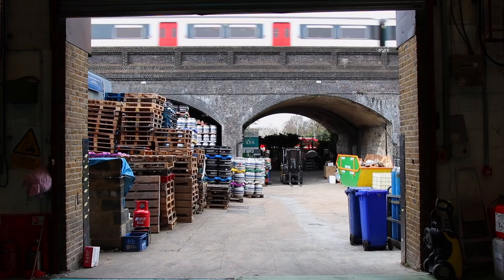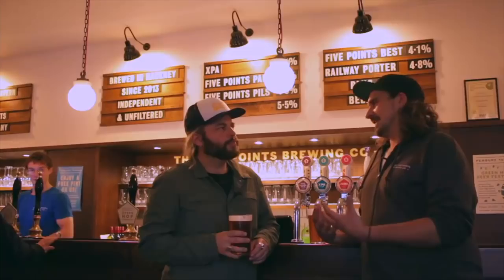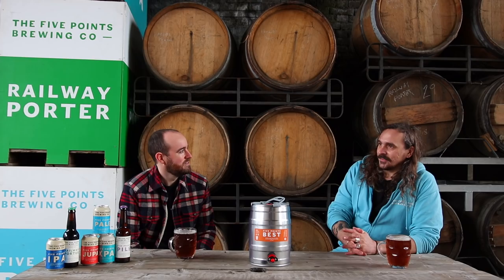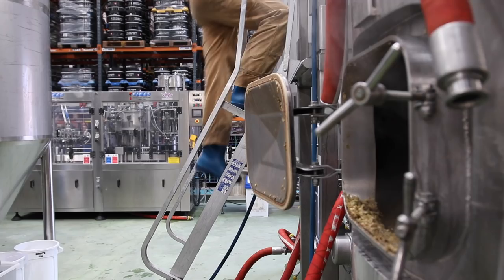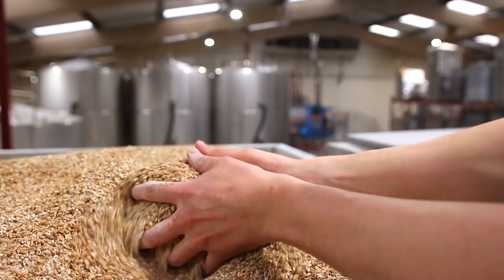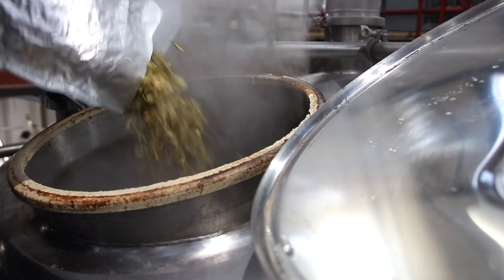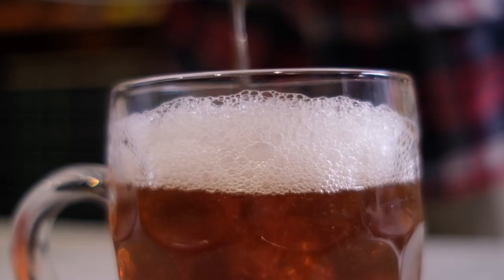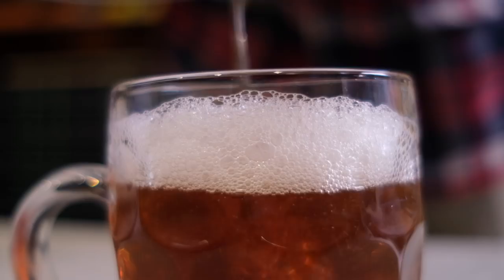Five Points Best: how we brewed it | The Craft Beer Channel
Join us as we nerd out about one of our favourite beers, Five Points Best, with the man who created it – Greg Hobbs of Five Points Brewery. We talk about the joys of Maris Otter malt, Fuggle hops and British Ale yeasts as well as the importance of bitterness and classic British brewing – all while getting a tour of the brewery's huge new site in Hackney.